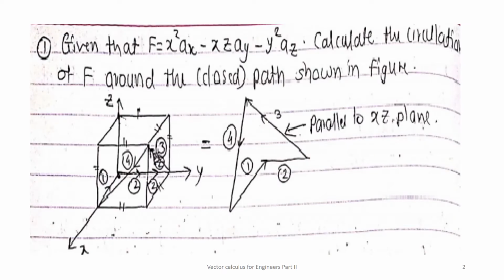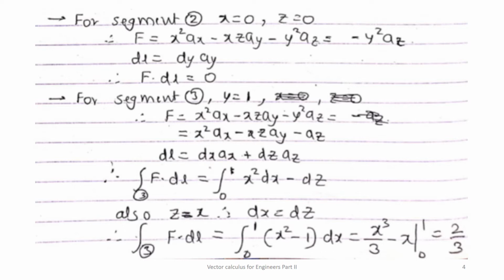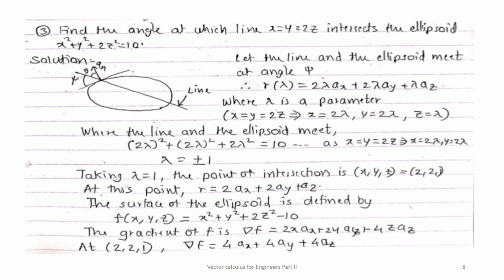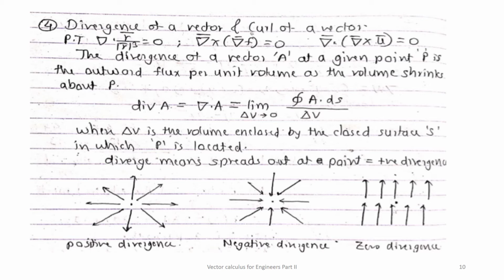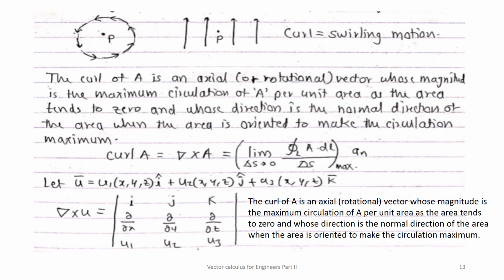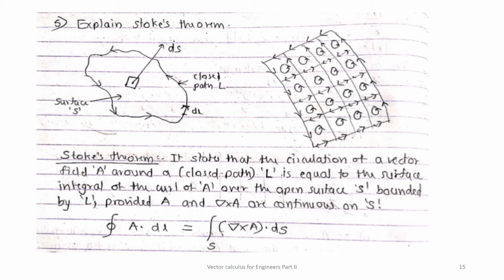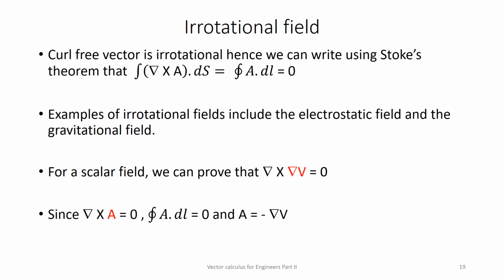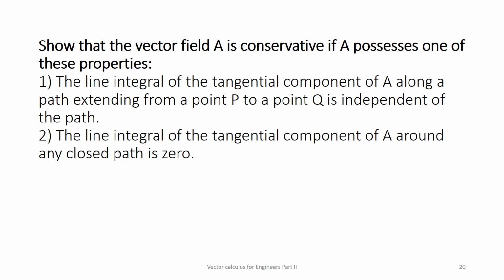vector calculus for engineers 2